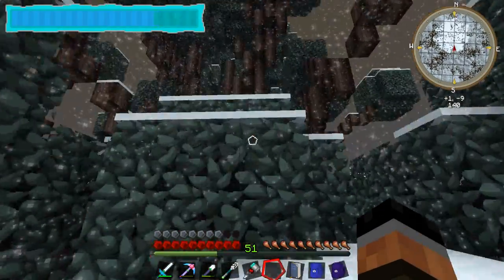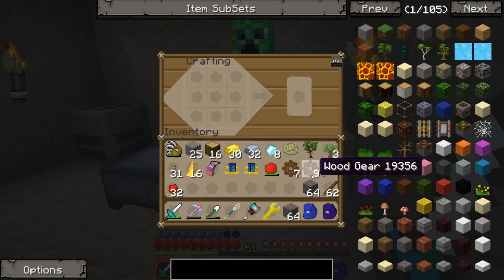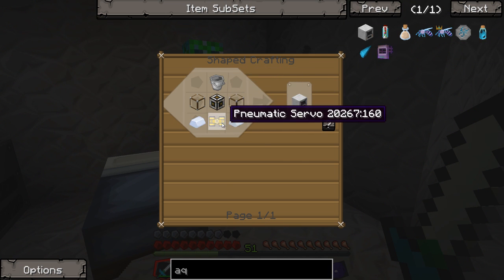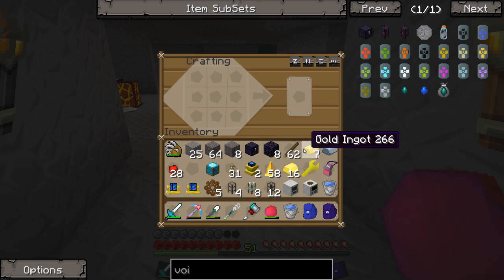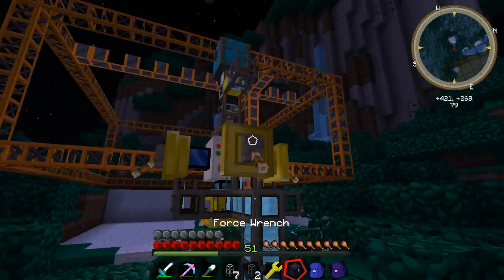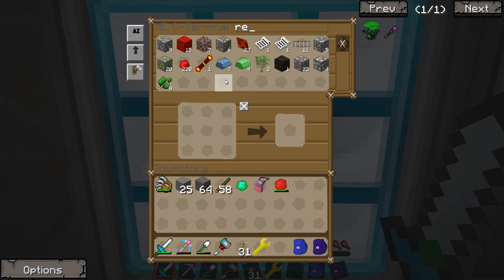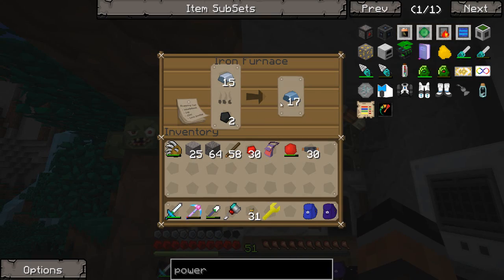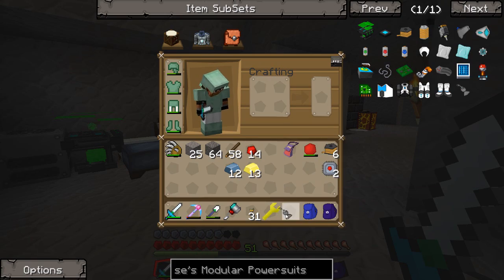Starting Up a Quarry | FTB Unleashed | Ep.12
Not having to go mine for some time, I think it is time to get a Quarry running so that I can get more Certus Quartz for more Storage Cells.  Also a few random things around the base and making a Power Glove. (Power Fist)